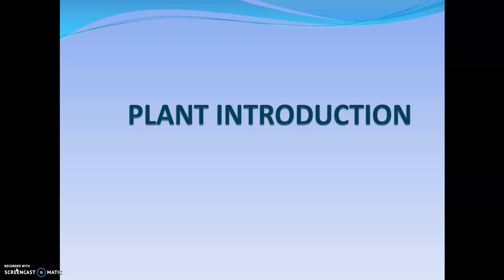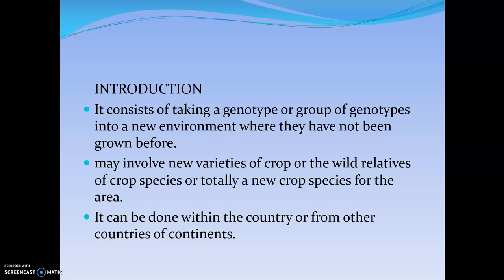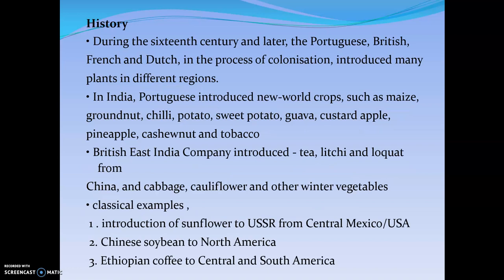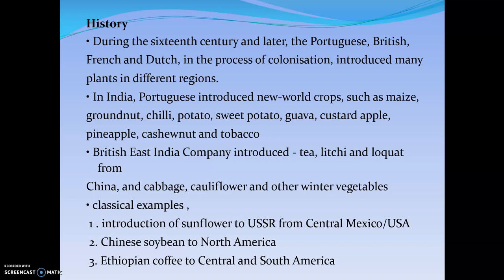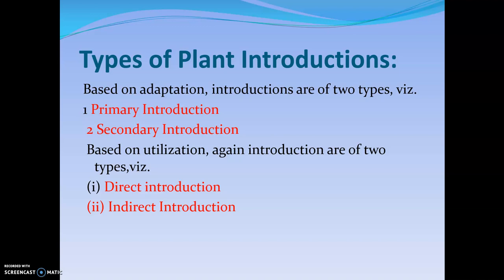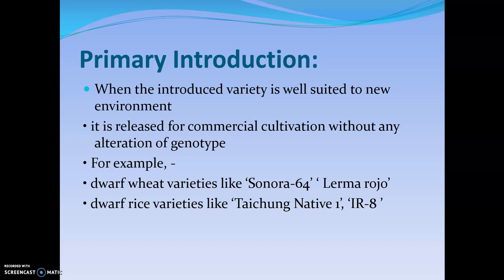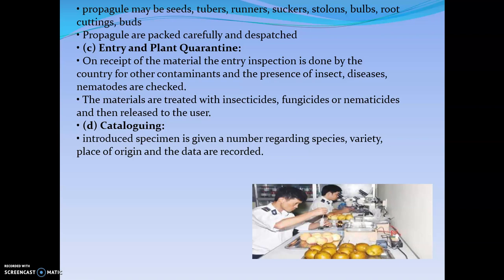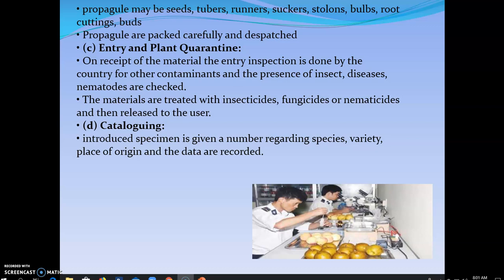PLANT INTRODUCTION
This video describes on plant introduction, one of the methods of plant breeding. explains the different types  and the steps involved in plant introduction.